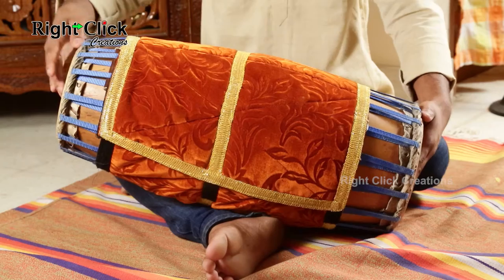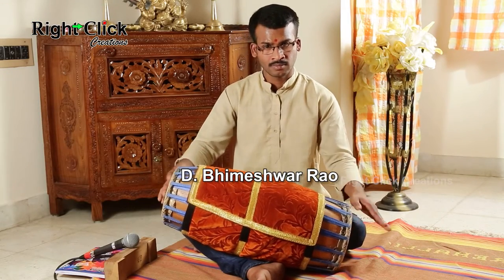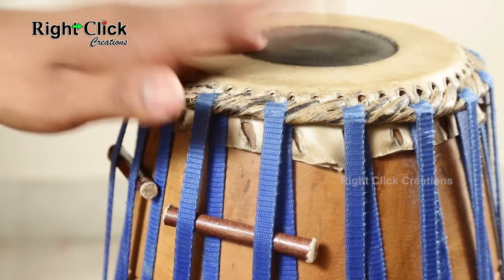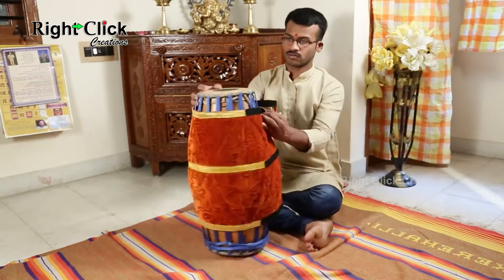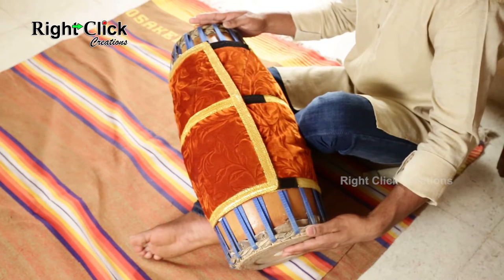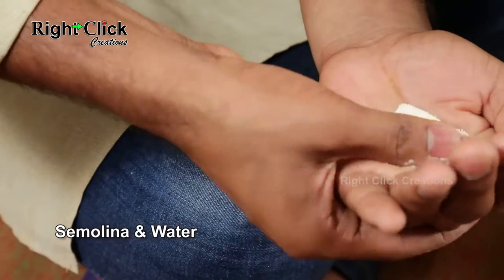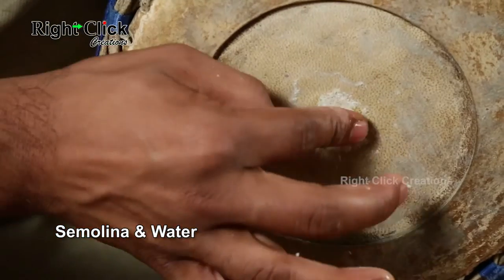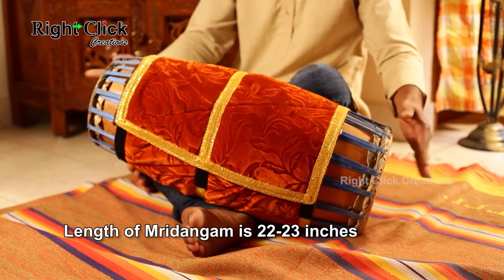What is Mridangam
In mridangam, Mrid means Clay & Angam means Body. Mridangam is one of the main percussion instrument used in Carnatic Sangeeta. The total length of Mridangam is 22-23 inches.